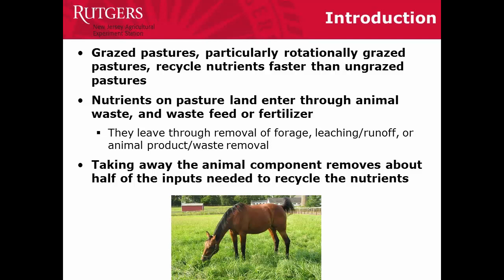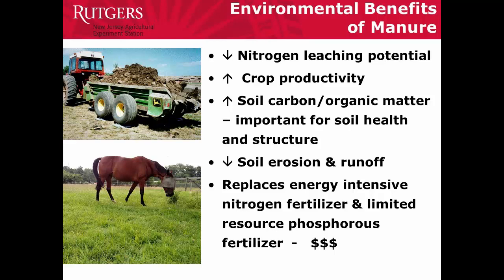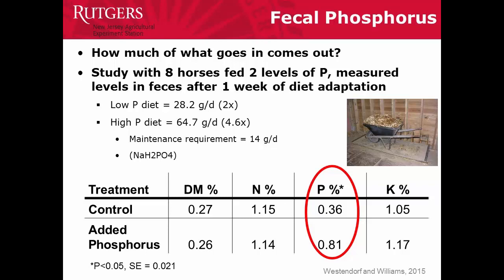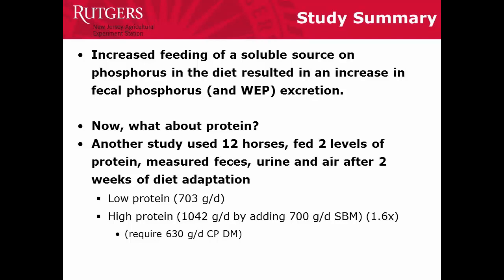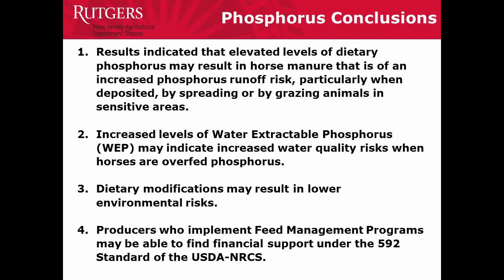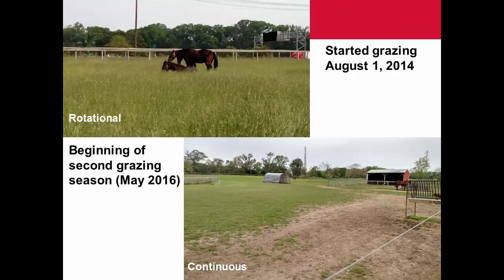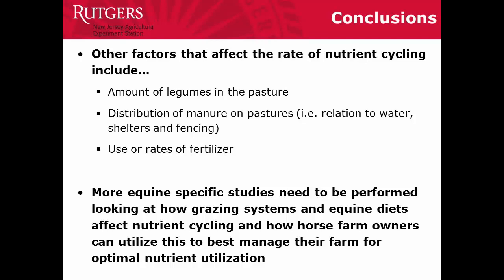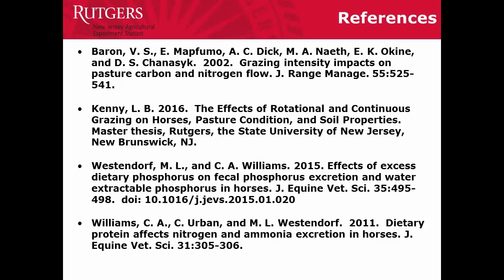Nutrient Cycling in Horse Pastures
This presentation will review the existing multi-species literature on nutrient cycling and how it is affected by the horse’s diet and rotational grazing.

Grazed pastures, particularly rotationally grazed pastures, recycle nutrients faster than ungrazed pastures. Nutrients on pasture land enter through animal waste, and waste feed or fertilizer; they leave through removal of forage, leaching/runoff, or animal product/waste removal. Taking away the animal component removes about half of the inputs needed to recycle the nutrients. Dietary nitrogen (N), phosphorus (P) and potassium (K) are required for basic maintenance of horses; however, not all of what is consumed is used by the animal, therefore the dietary concentrations of these nutrients will impact the nutrient cycling. Digestibility of N, P and K in horses is approximately 80, 25 and 75 %, respectively. What does not get digested will end up excreted back into the soil.